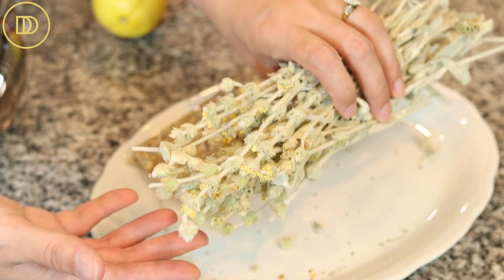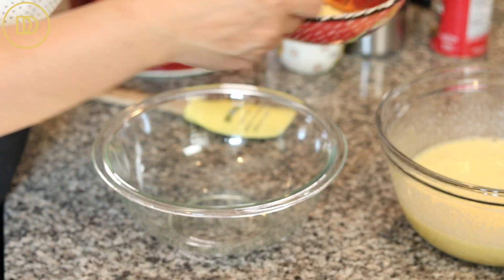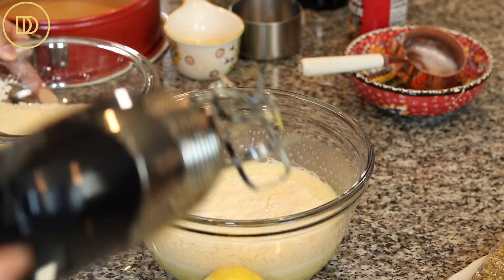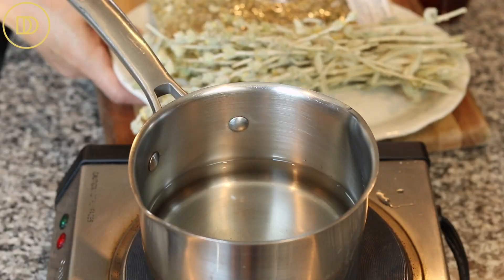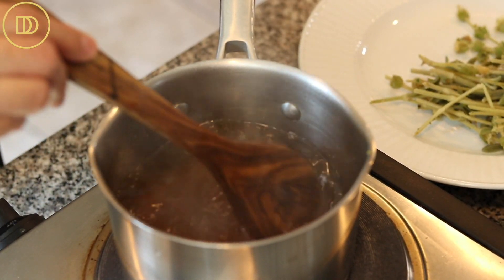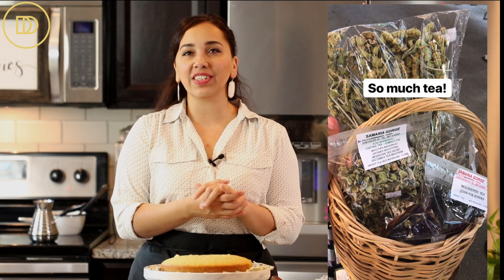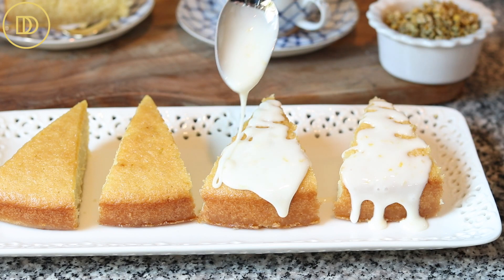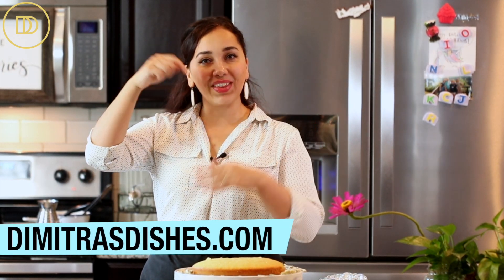Greek Ravani Cake with Chamomile Syrup: An Elegant Teatime Cake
A floral spin on the Greek classic, Ravani. This Chamomile & Greek Mountain Tea soaked semolina cake is perfect for your dessert table.

Ingredients
The Wet Ingredients:
4 large eggs, at room temperature
1/2 cup sugar
½ cup of olive oil/vegetable oil
1 teaspoon pure vanilla extract
The Dry Ingredients:
3/4 cups (140 g) fine semolina flour
1/2 cup (70 g) all-purpose flour
1 teaspoon baking powder
1/4 teaspoon salt
zest of half a lemon/orange
For the syrup:
4-5 Chamomile tea bags or a handful of Greek Mountain tea
juice of half of a lemon
1/2 cup sugar
1 cup honey
1 and ¾ cups of water
Instructions

Brush a 9-inch round springform pan with olive oil and line with parchment paper.

Make the cake batter:
Combine the eggs and sugar in a large mixing bowl and beat for 3-4 minutes until pale and frothy.
Add the olive oil and vanilla extract and beat together.
Combine the dry ingredients in a bowl and whisk together.
Add the dry ingredients to the wet ingredients in 2-3 batches and beat on low speed until incorporated.
Transfer the cake batter to the prepared baking pan and bake in the center rack for about 30 minutes or until a toothpick that is inserted in the center comes out clean.

Make the Syrup:
Bring the water to a boil and add the tea. Steep for 5-7 minutes and then strain the tea. Add the liquid back to the pan along with the sugar and lemon juice. Bring to a boil and stir until dissolved. Remove from the heat and stir in the honey until dissolved. Add the tea leaves and stems back into the pot so that it can steep until the cake is ready.

As soon as the cake comes out of the oven poke it a few times with a toothpick and pour the warm syrup all over the cake. Wrap some aluminum foil on the bottom and up the sides of the baking pan so that the syrup does not leak out and create a mess.
Allow the cake to absorb all of the syrup. About 1 hour at room temperature or overnight in the refrigerator.
Remove the cake from the pan and set it on a serving dish with coffee or tea. Enjoy!